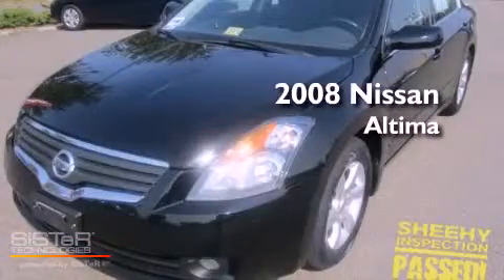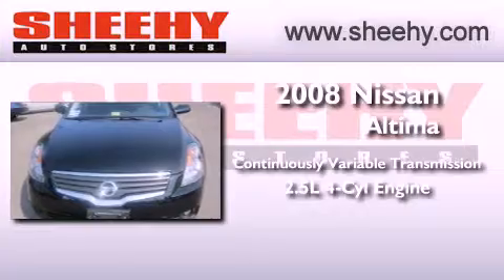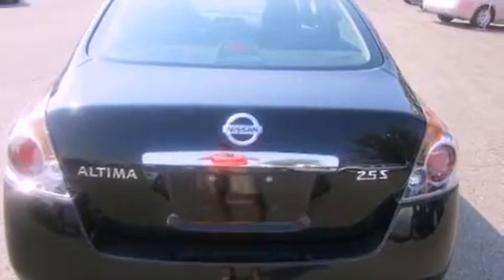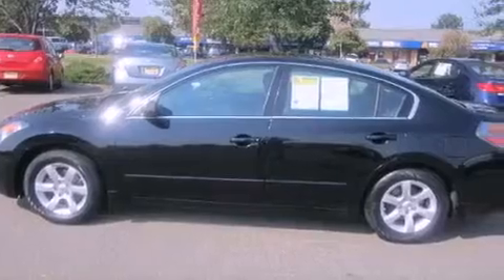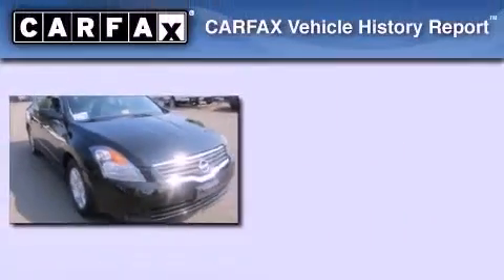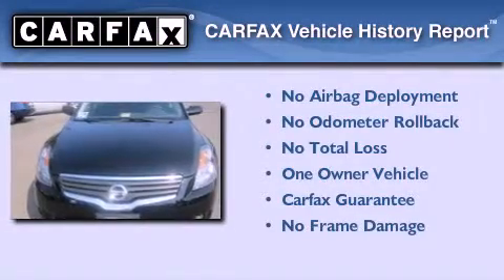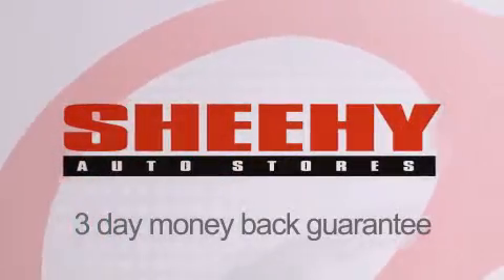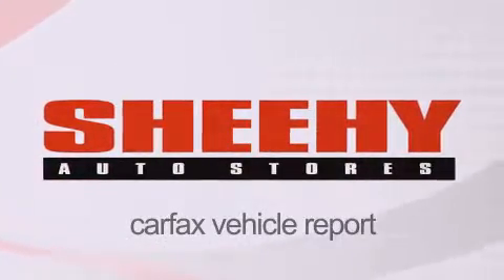Preowned 2008 Nissan Altima Springfield VA 22150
Year : 2008
 Make : Nissan
 Model : Altima
 Engine : Gas I4 2.5L/152
 Trans . : CVT
 Exterior : Super Black
 Miles : 36,396

 Stock : GP6188